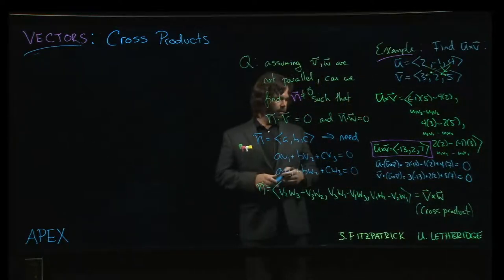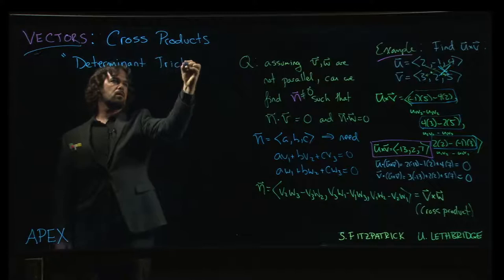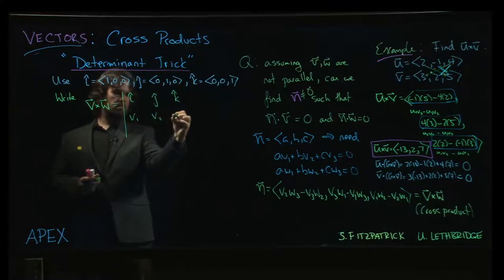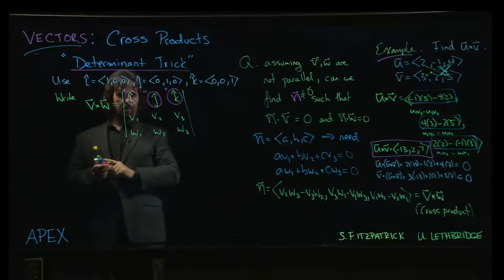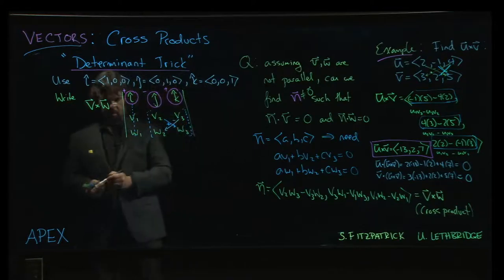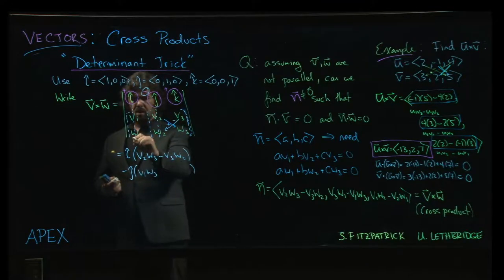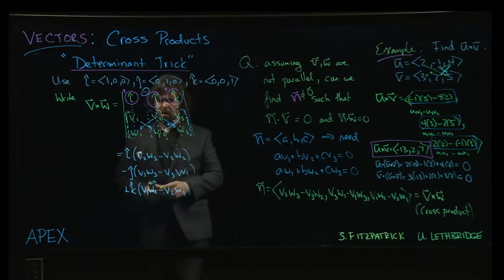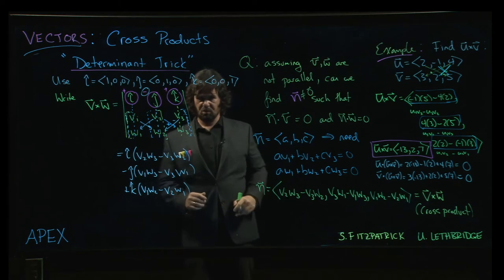Vectors: Cross Products - 03. Determinant Formula